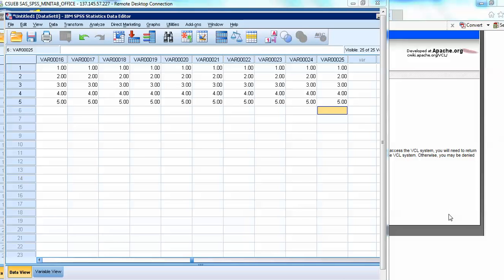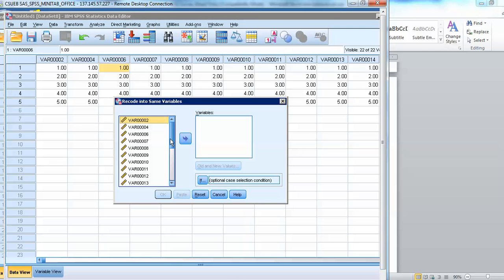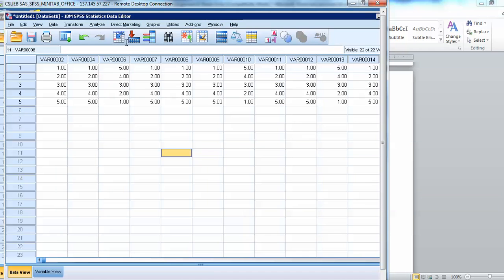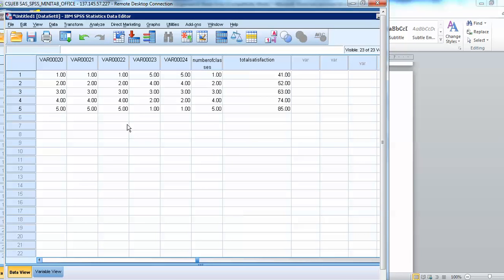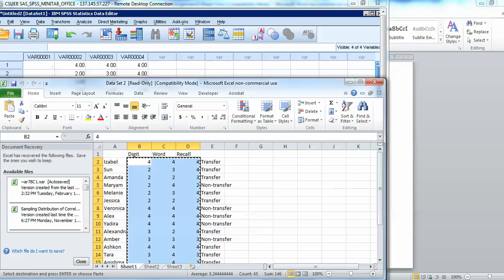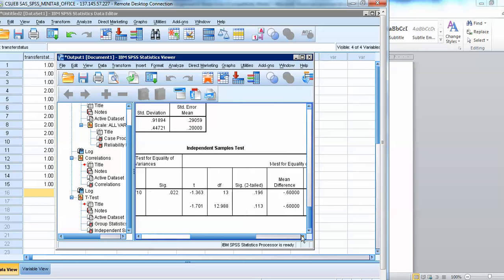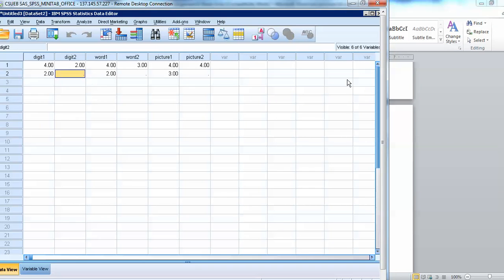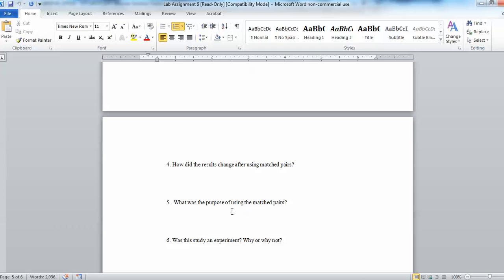Lab Assignment 6